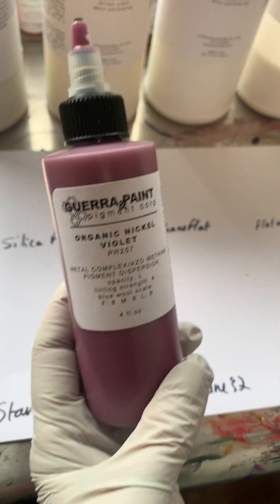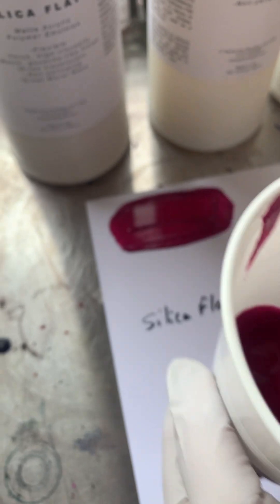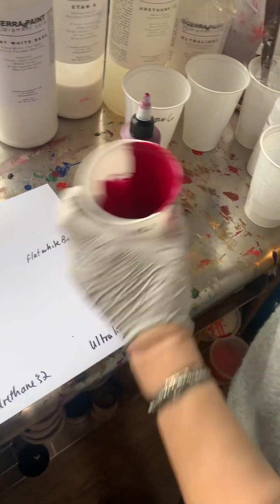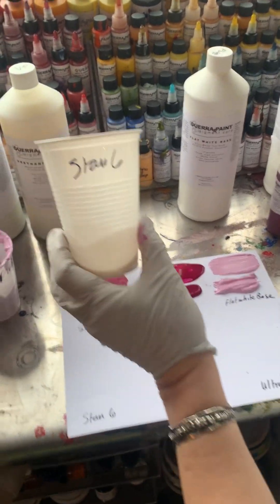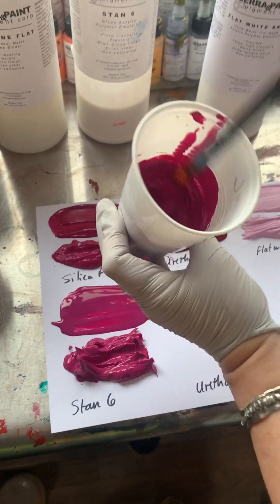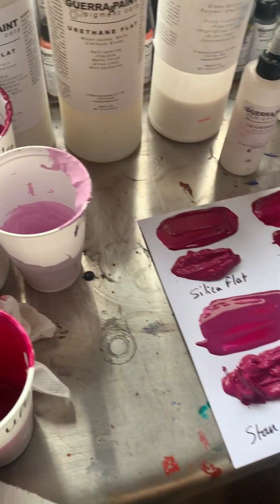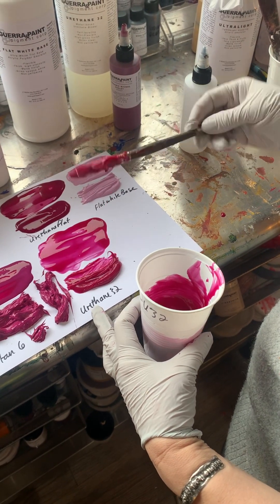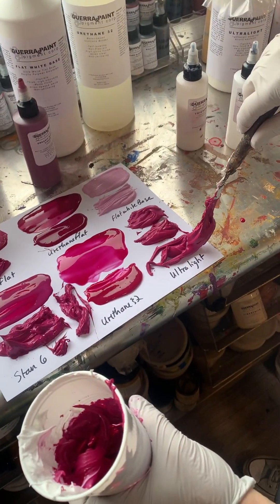Paint out of Organic Nickel Violet PR257 into 6 binders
An extended paint out of the freshly ground and very beautiful Organic Nickel Violet, metal complex pigment, PR257. Here it is mixed into 6 of our different binders with discussion of the qualities of each. Silica Flat, Urethane Flat, Flat White Base, Stan 6, Urethane 32 and Ultralight